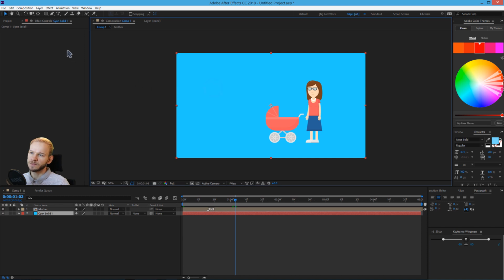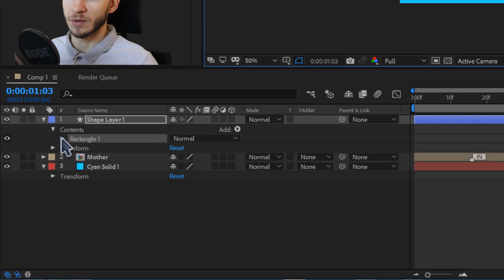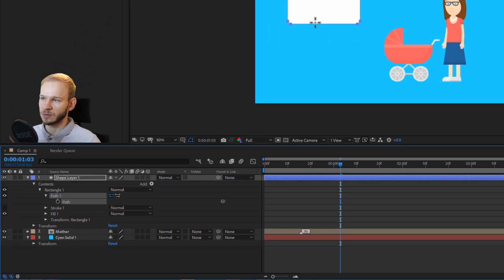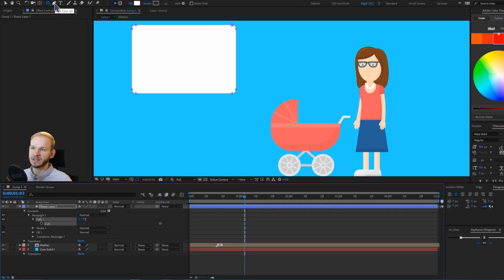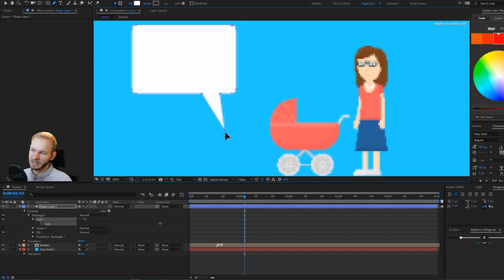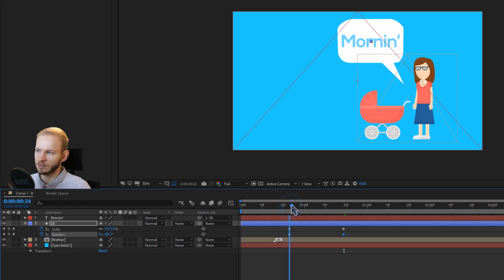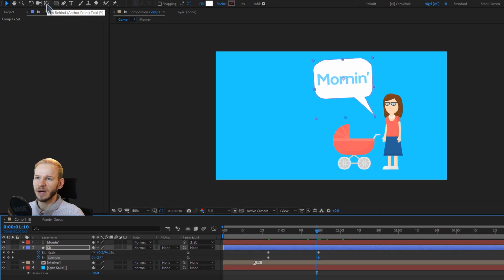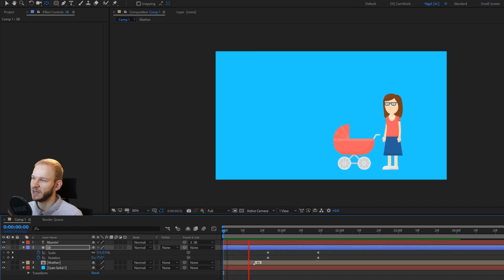Tutorial 24: Animated Speech Bubble in After Effects ✔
📖 With this tutorial I would like to show you the simpliest technique in the world to create a speech bubble for a character in After Effects. A hands on activity anyone can do within a few minutes!

🎓 My mission: I want to make After Effects more accessible for the average user. Regular AE usage and practice will make it a go-to tool for you over time!